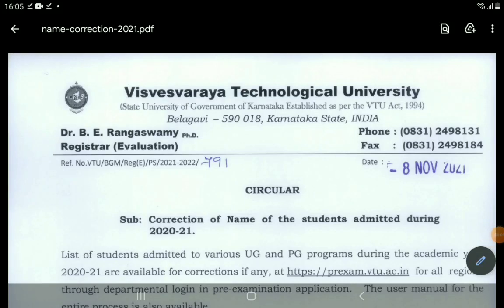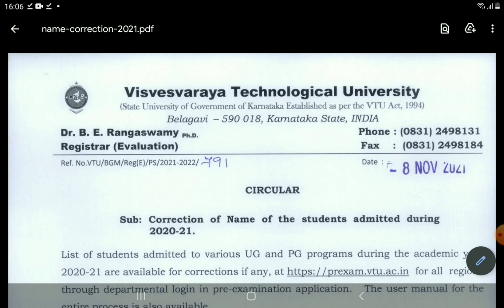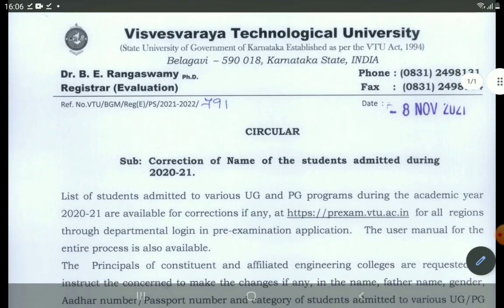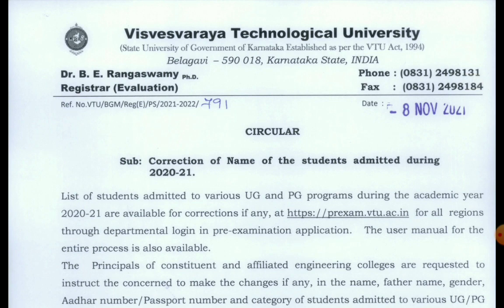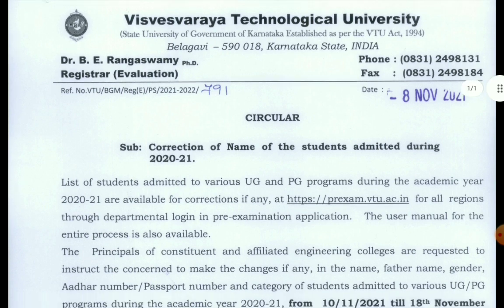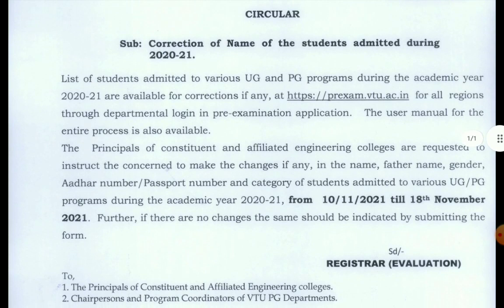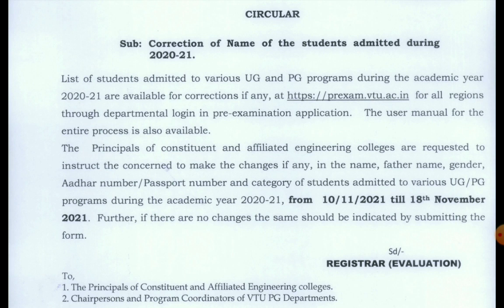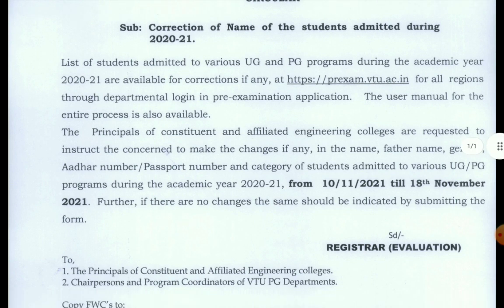VTU UPDATE|IMPORTANT|NOV 8 2021|students solution